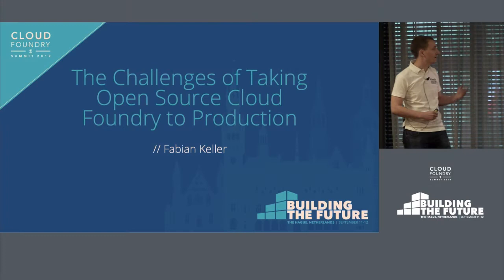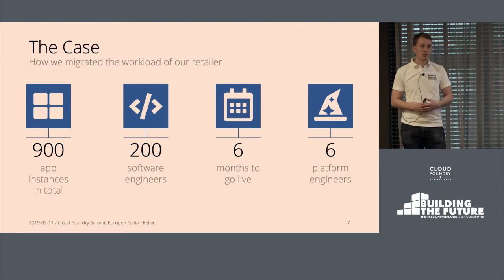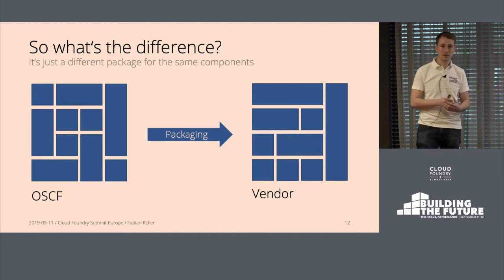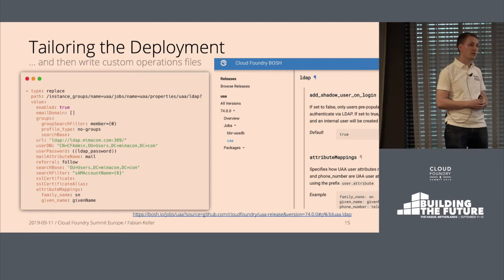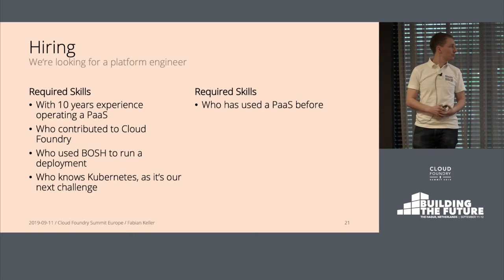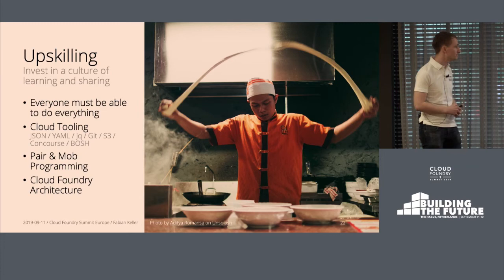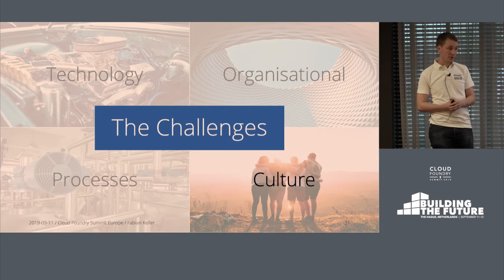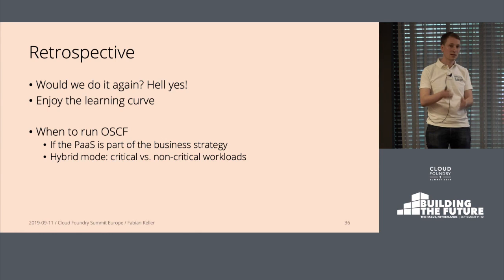The Challenges of Taking Open Source Cloud Foundry to Production - Fabian Keller, mimacom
The Challenges of Taking Open Source Cloud Foundry to Production - Fabian Keller, mimacom Deutschland GmbH

When committing to Cloud Foundry some companies make the strategic decision to take full ownership of platform deployment and operations and deploy open source Cloud Foundry to fully understand all moving parts. While open-source Cloud Foundry has gotten rather easy to delpoy with the cf-deployment project, there is still a lot of more to do in order to make an open-source deployment production ready.  This talk will show the challenges we've gone through in taking open-source Cloud Foundry to production. We'll see what it takes to run and keep the platform up to date including various operational aspects such as monitoring, logging and backing up the platform. After the talk you'll have a better understanding of the effort it takes to run the open source distribution.